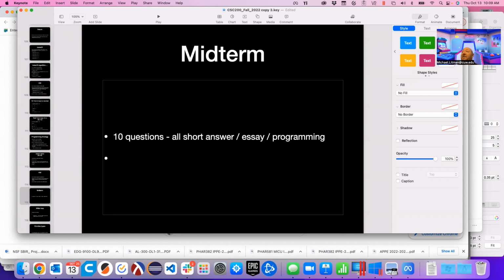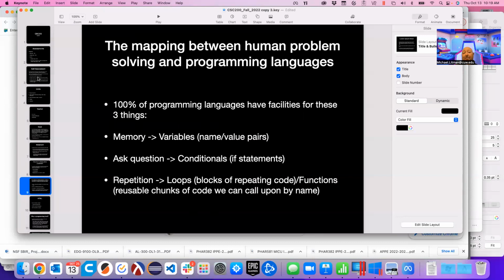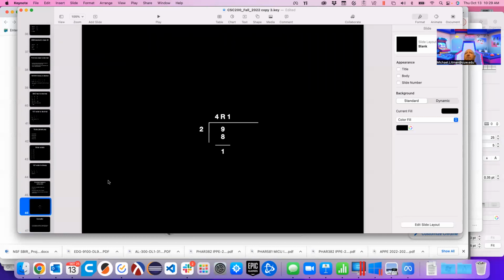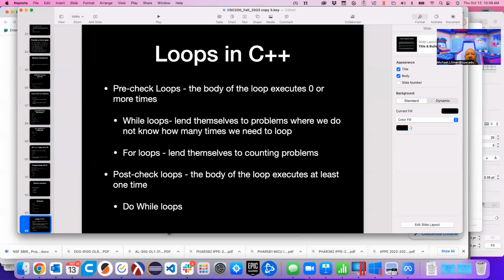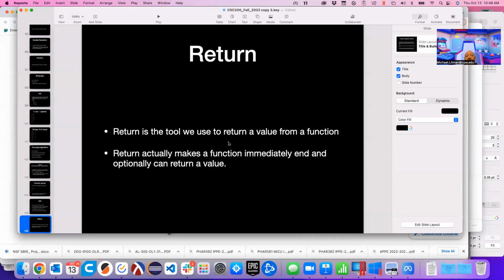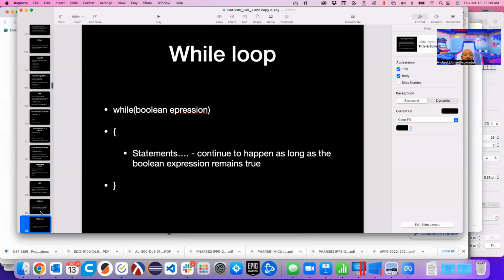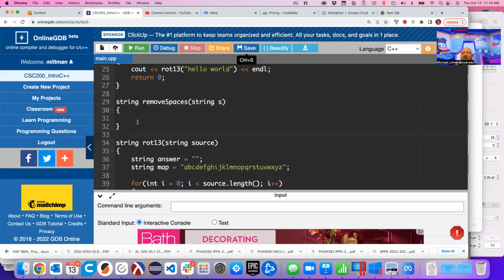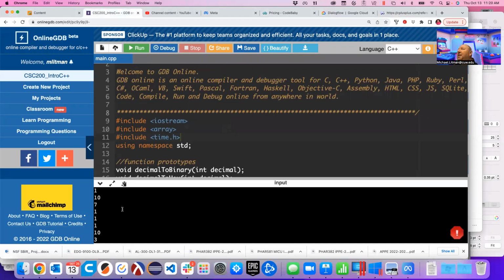CSC200 10/13/22 midterm review and random numbers